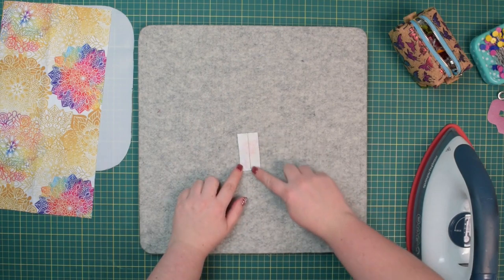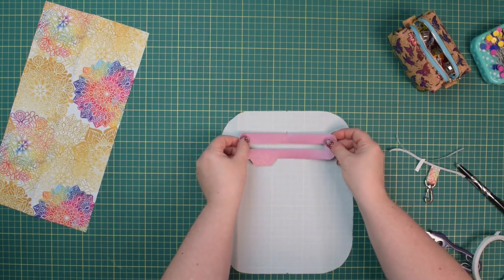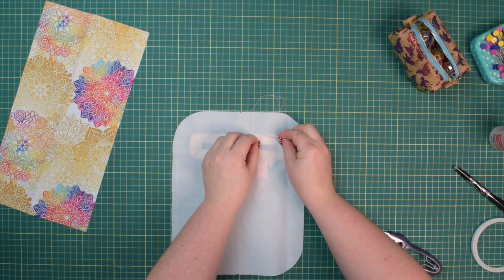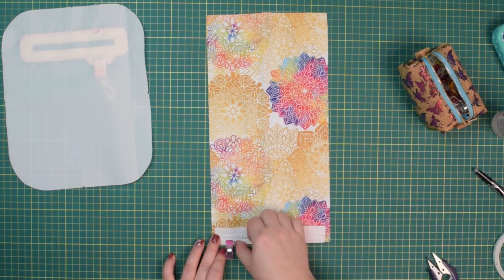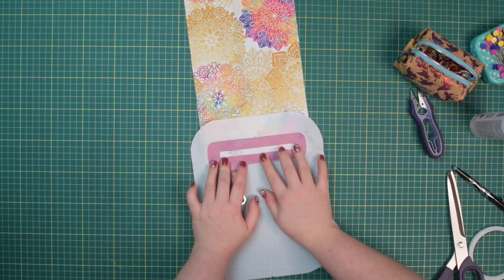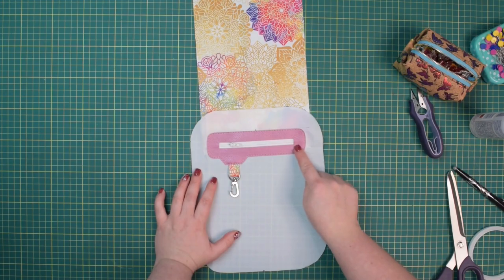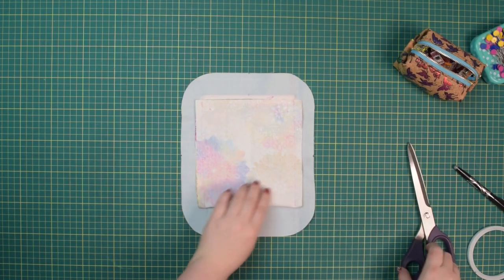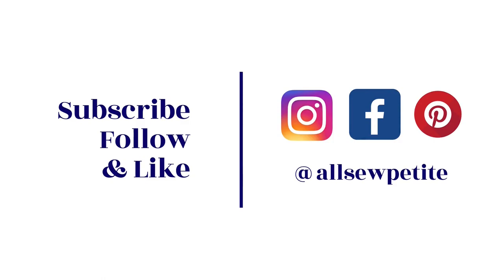How to sew a zipper pocket with overlay and key connector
This tutorial will show you how to sew a zipper pocket with a faux leather or vinyl overlay.
The pocket overlay looks very stylish and can be added to the external or internal portion of your bag or backpack.